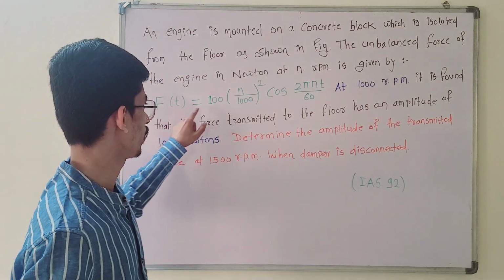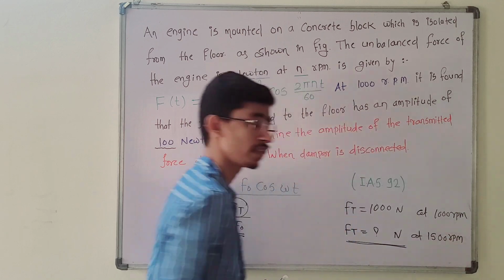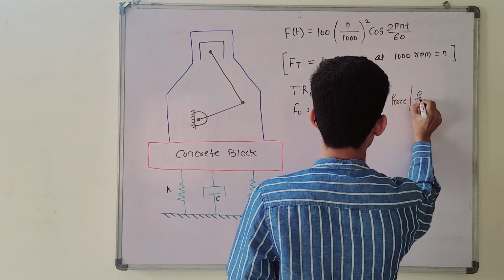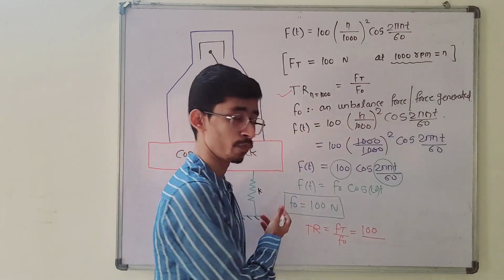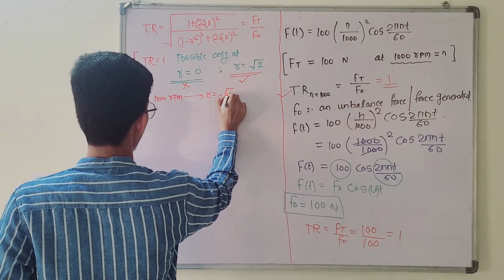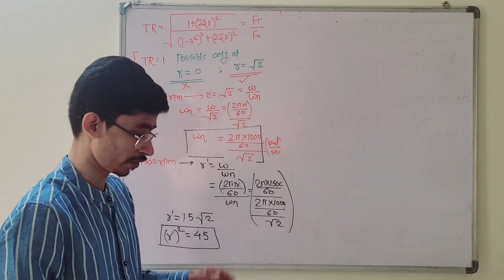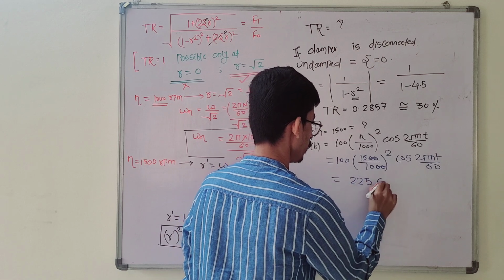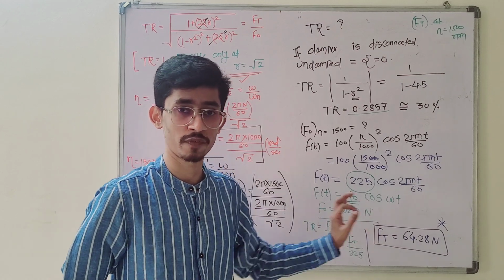Vibration Control Numerical based on University of Mumbai Syllabus